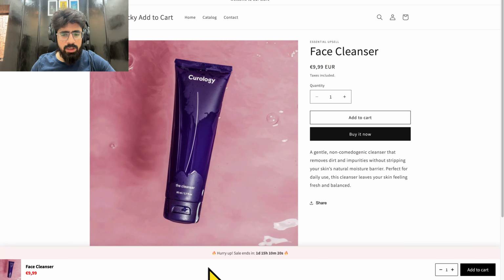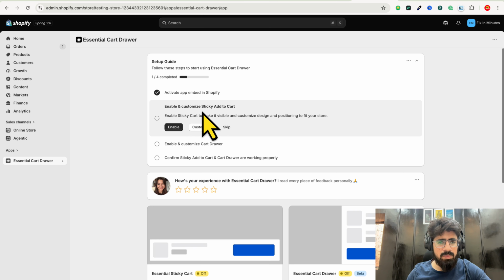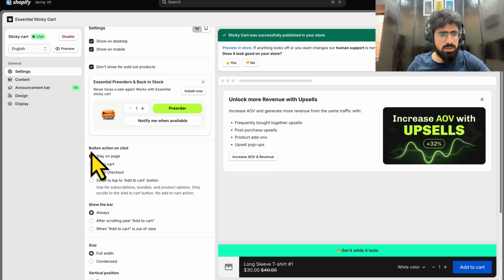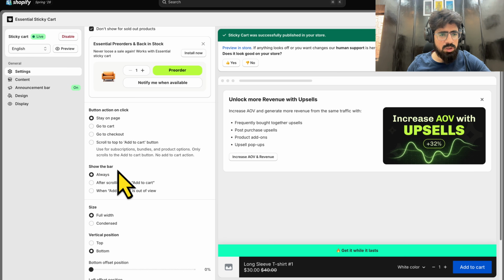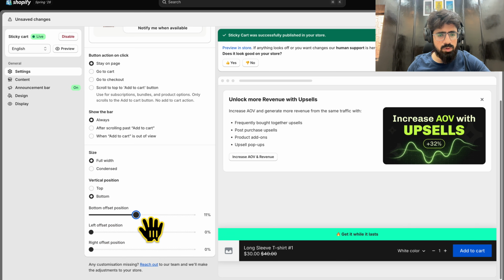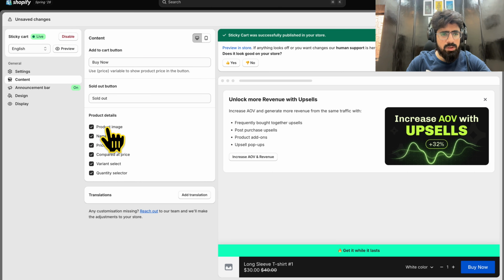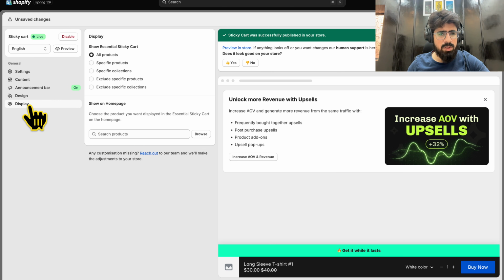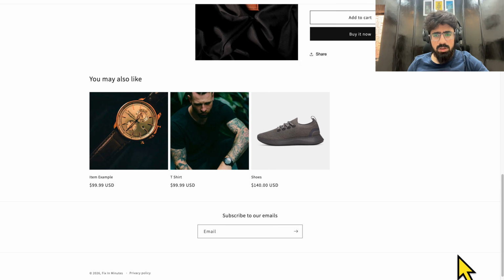How to Add a Sticky Add to Cart Button on Shopify (FREE)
Learn how to add a sticky add to cart button to your Shopify store to improve the mobile shopping experience. This quick tutorial helps you boost sales by keeping the purchase option visible for customers.

This guide is designed for Shopify store owners who want to streamline their checkout process without complex coding. We walk through the exact steps to install a compatible app, activate the sticky add to cart feature, and customize its appearance to match your brand style.

By following this method, you ensure your customers can purchase items instantly as they scroll through product pages. We show you how to embed the app correctly and save your settings so the button functions properly across your entire site. Implementing a shopify sticky button is a simple way to refine your ecommerce optimization strategy.